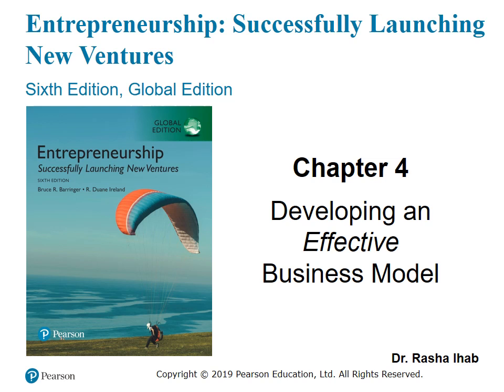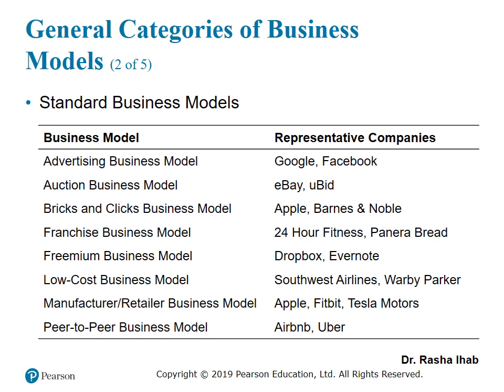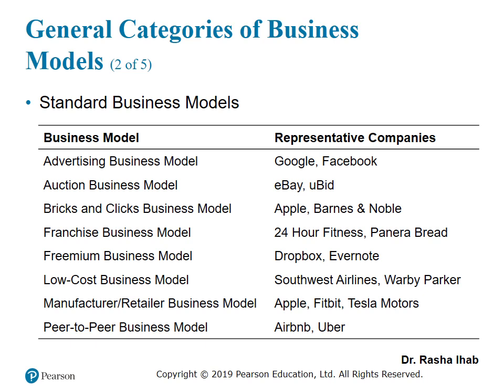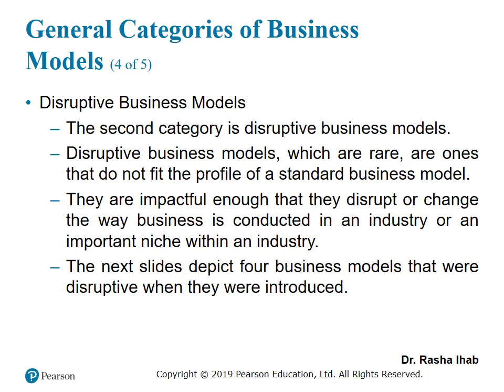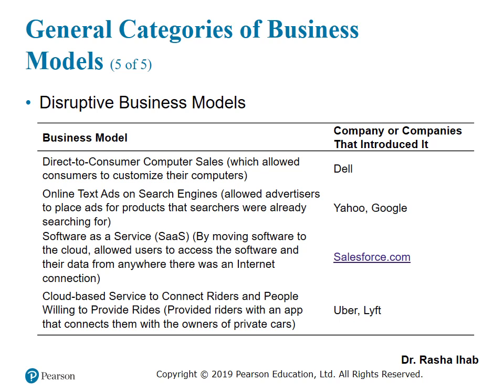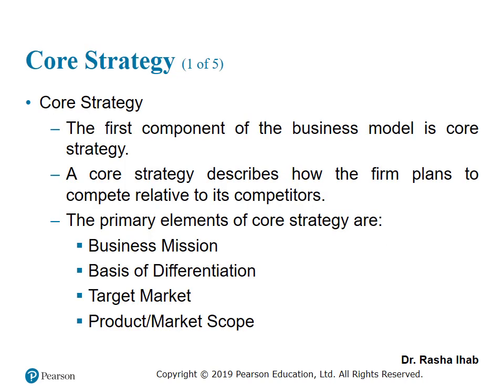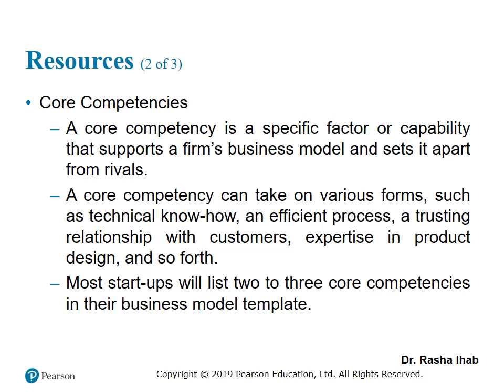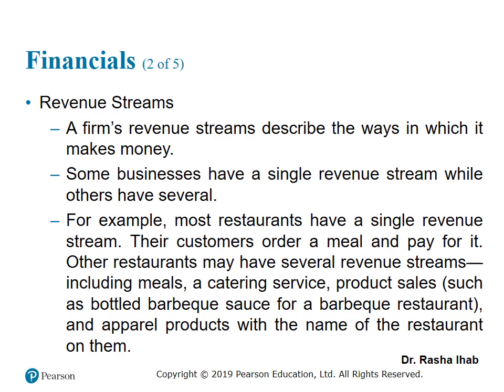ريادة الاعمال والمشروعات الصغيرة - د/ راشا ايهاب - موضوع مشترك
ريادة الاعمال والمشروعات الصغيرة - د/ راشا ايهاب -  Chapter 4
الريادة وادارة المشروعات الصغيرة - تخصص إدارة أعمال - مجموعة ثانية - فصل دراسي اول - DBA